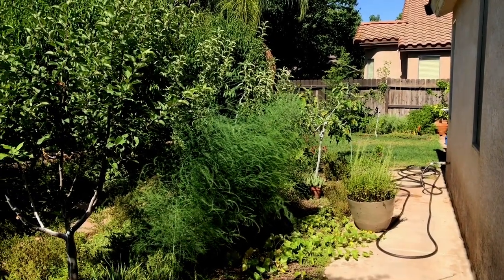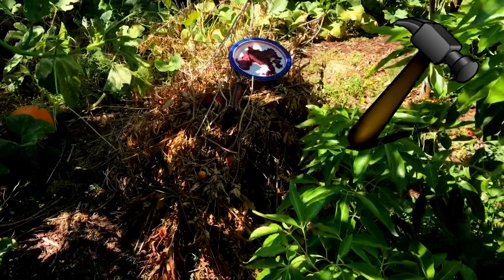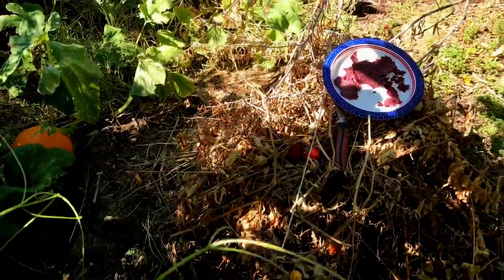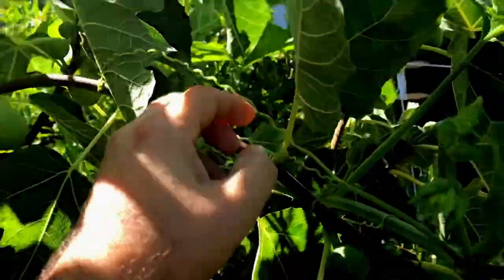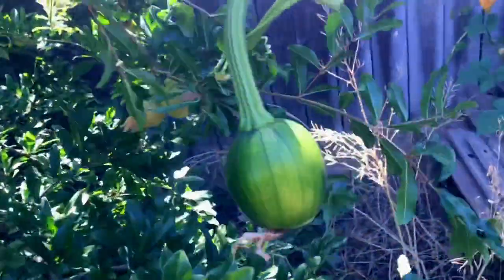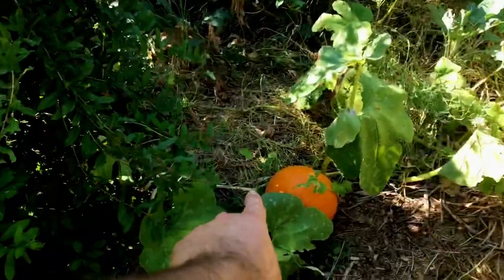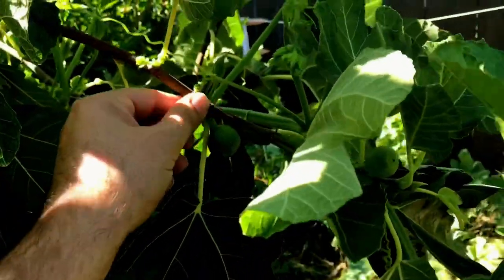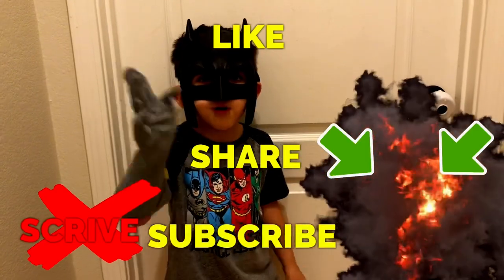Jack-o'-Lantern Pumpkin Growing in Pomegranate & Fig Trees (Amazing)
Never had a jack-o'-lantern pumpkin vines grow up a pomegranate tree and kadota fig tree before, even growing a pumpkin in the tree.

1. Liquid Kelp Organic Fertilizer
2. Alaska Fish Emulsion Fertilizer
3. Felco F-8 Classic Pruners
4. Pruner Sharpening Tool
5. Garden Kneeler & Seat w/ 2 Bonus Tool Pouches

Things used in this video:
1. Iphone 7
2. Cavna Photo Editor
3. Adobe Premiere Pro CC
4. Stand Light Kit
5. Headset w/microphone